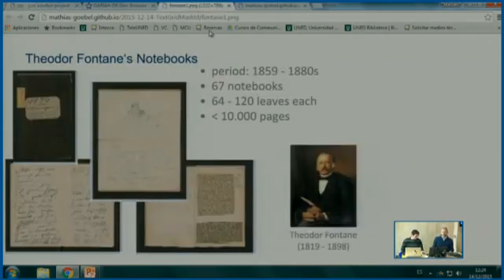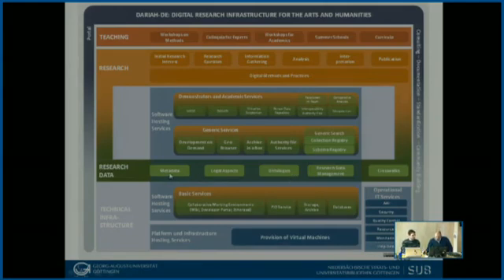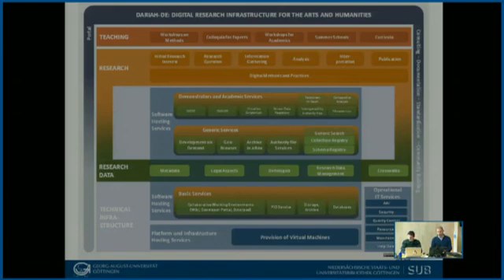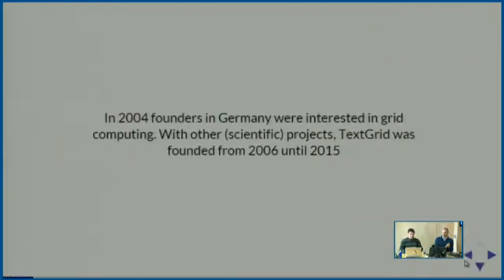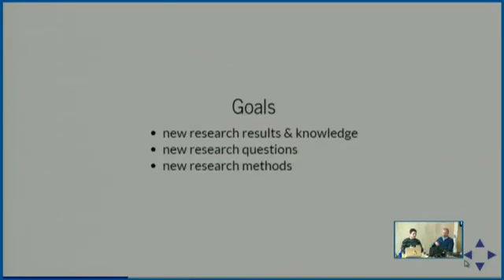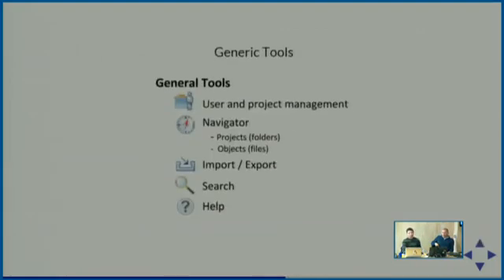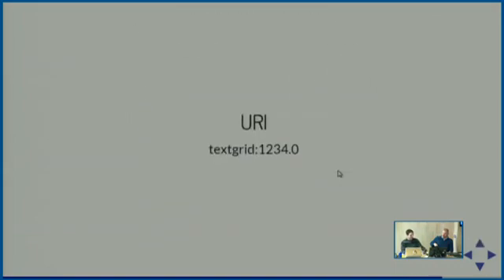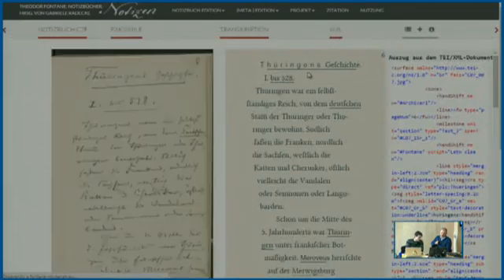“Brief Introduction to DARIAH & TextGrid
“Brief Introduction to DARIAH & TextGrid”(Frank Fischer y Mathias Göbel, SUB Göttingen)